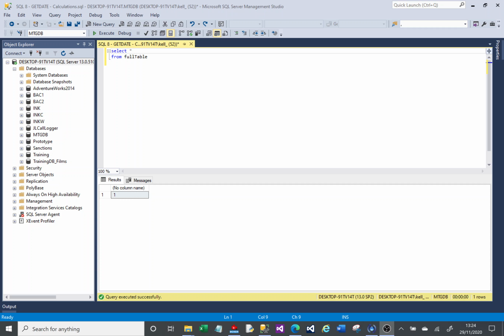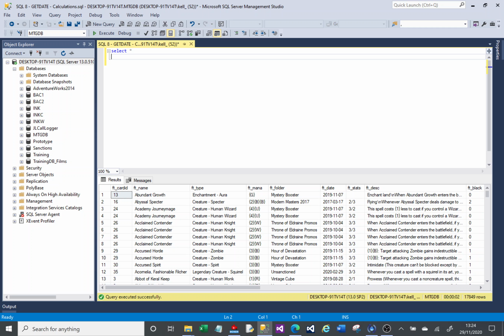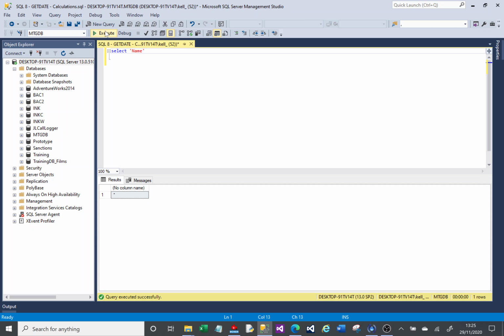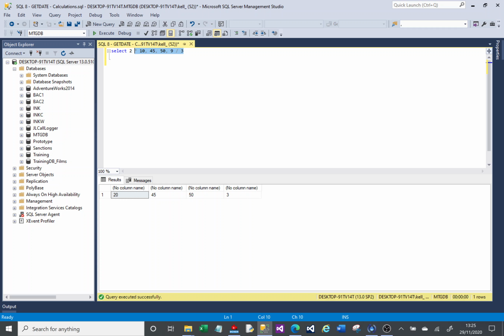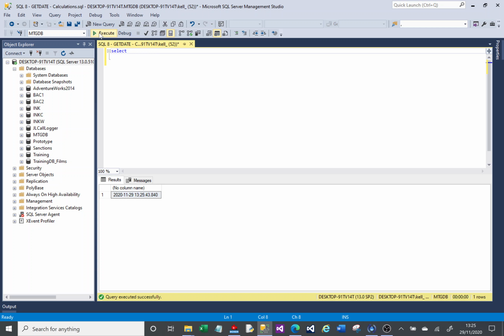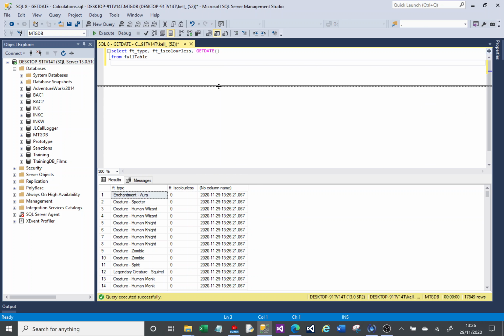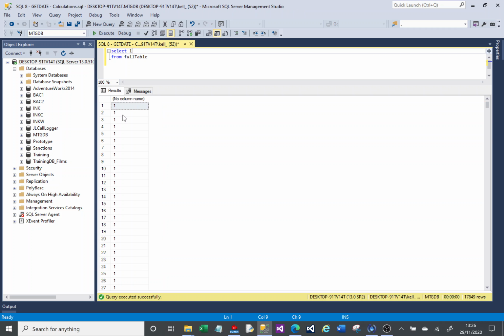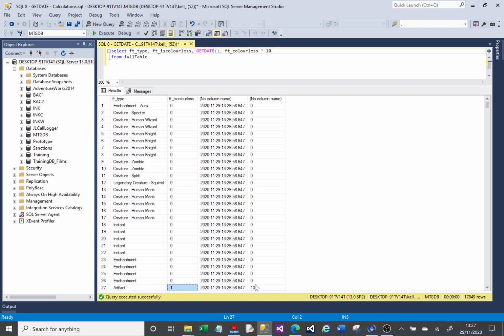MS SQL tutorial featuring GETDATE, performing calculations and selects without referencing tables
This is a Microsoft SQL tutorial. It demonstrates the use of GETDATE. It also gives examples of performing calculations in SQL and writing SQL without referencing a table.